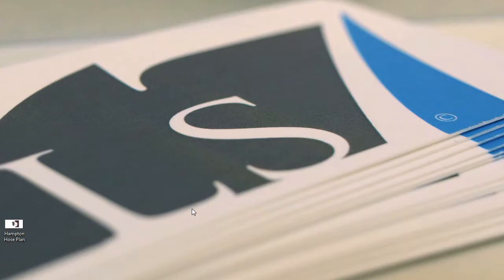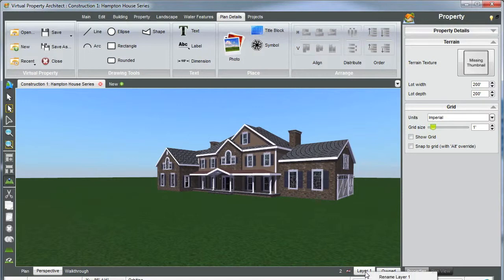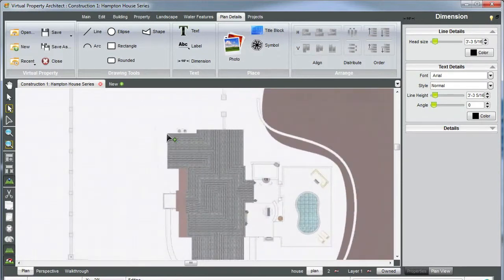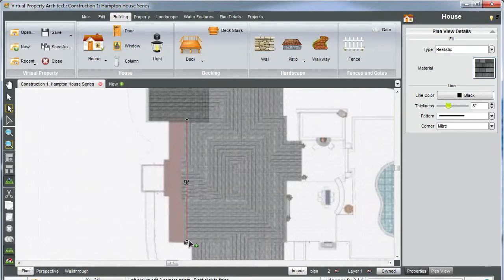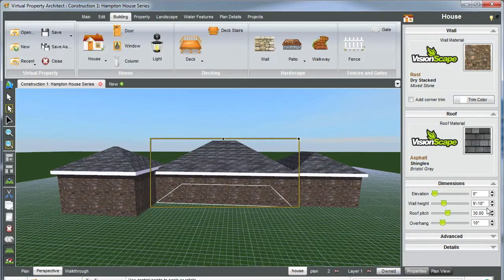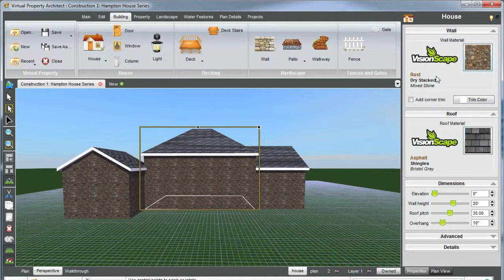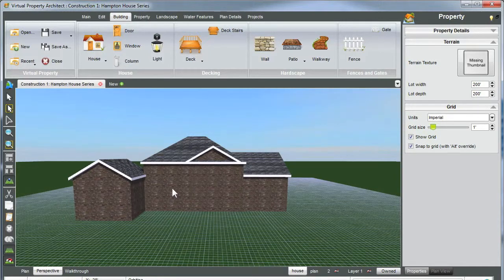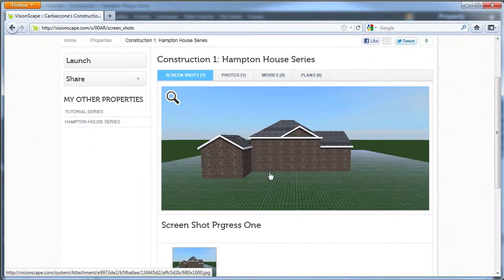Virtual Property Architect Tutorial Series - Chapter Two - How to set up virtual property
In this tutorial Carl Saccone co-founder of Landscape Studio 7 goes over Virtual Property Architect Software. He will show you how to set up your virtual property, importing plans, building a house, editing the house and upload an image online to his own virtual property.